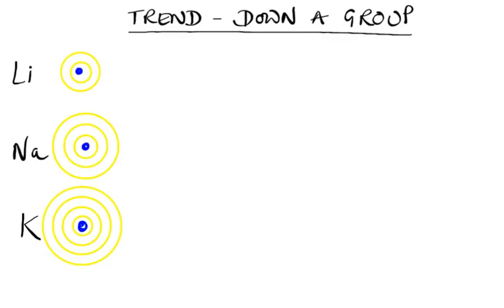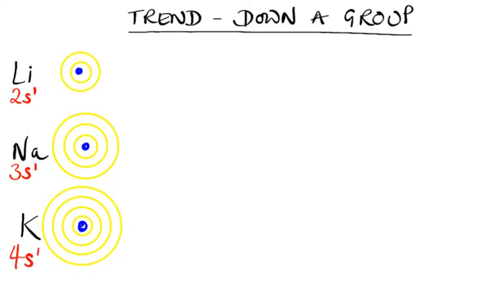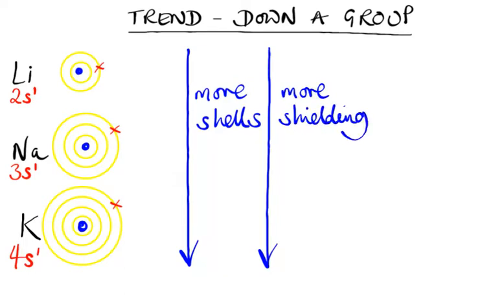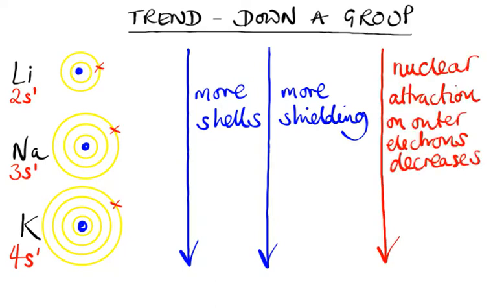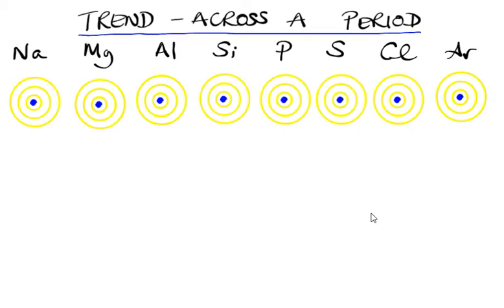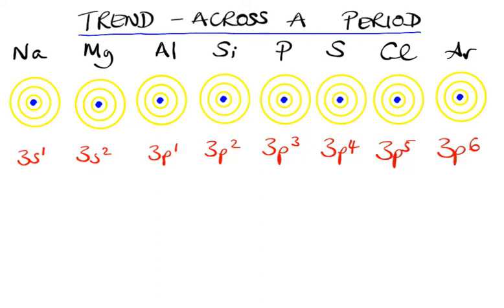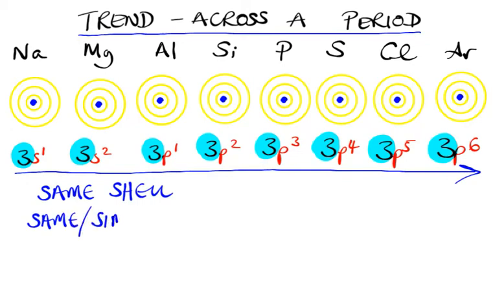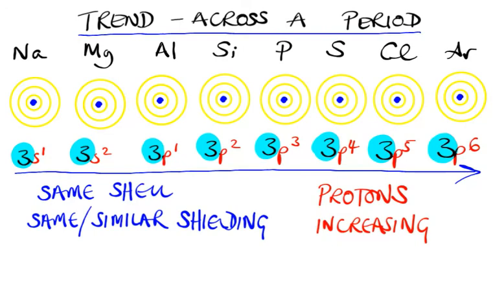Trends in Ionisation Energy (Down a Group and Across a Period)